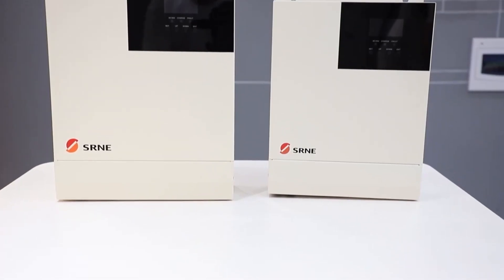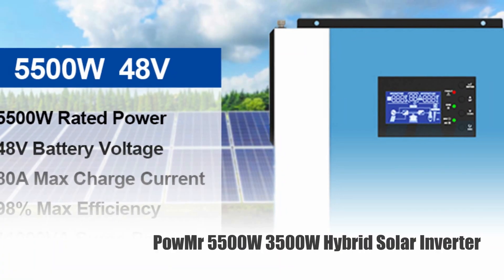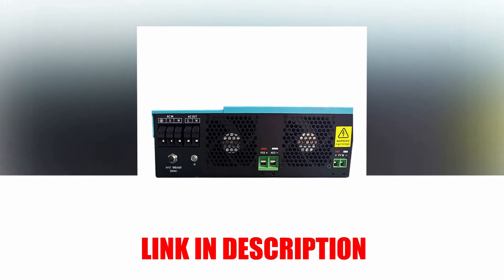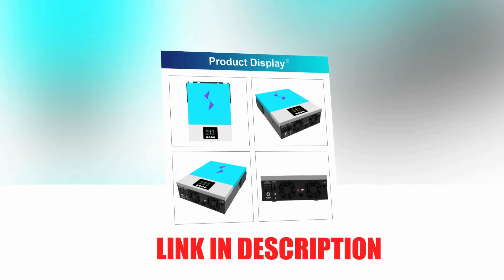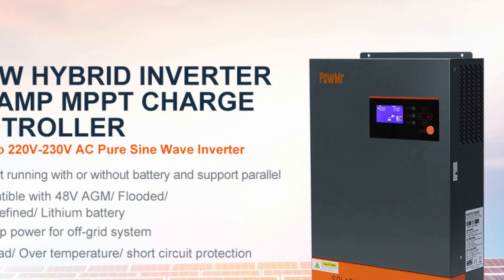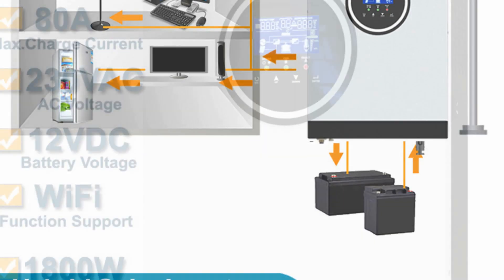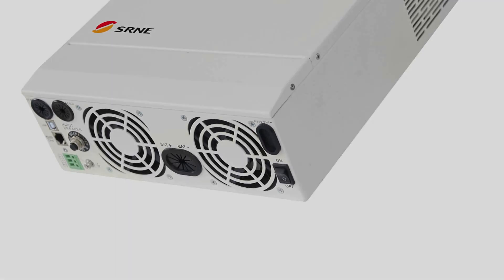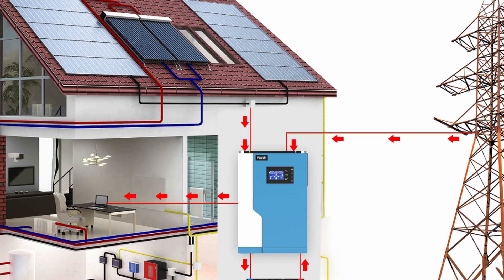Best Solar Inverters: Top 5 Best Hybrid Solar Inverters In 2023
Today's video, I will explain to you the TOP 5 Best Hybrid Solar Inverters Guides & Review In 2023. I think you will be satisfied to see the review list of our Hybrid Solar Inverters.

.🙂 Hybrid Solar Inverters From Aliexpress 🙂.

.🙂 Full Details 🙂.
5. PowMr 5500W 3500W Hybrid Solar Inverter

4. Daxtromn Hybrid Solar Inverter

3. PowMr 5KW Hybrid Solar Inverter

2. RECFULL 1800W Solar Hybrid Inverter

1. SRNE HF series Hybrid Inverter

.🙂 Chapters 🙂.
0:00 Intro
1:07 Number Five
2:22 Number Four
3:40 Number Three
4:59 Number Two
5:58 Number One
7:14 Conclusion